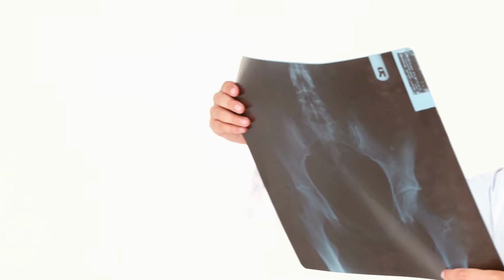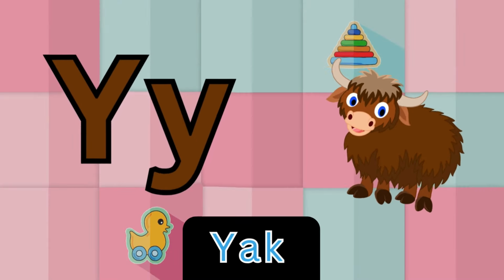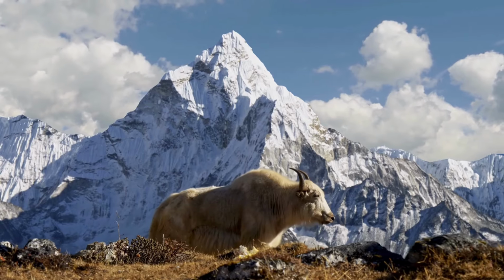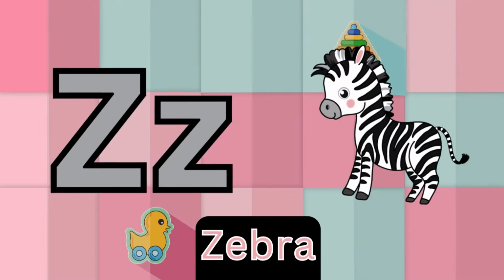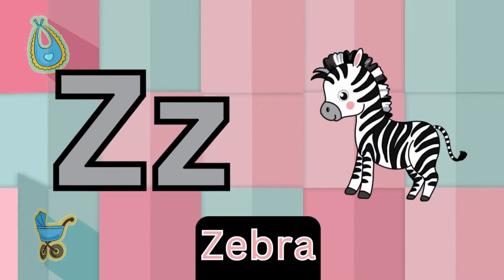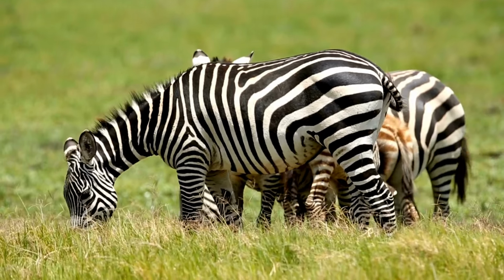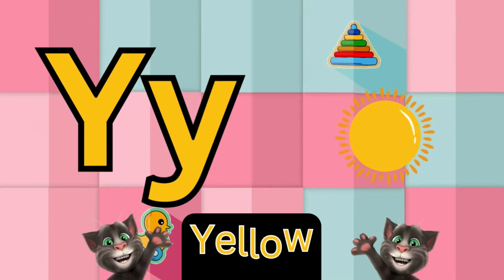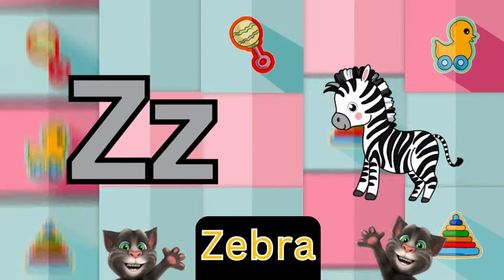ABC Song | ABC Phonics Song | Alphabet Song | Nursery Rhymes | Alphabet A to Z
Phonics Sounds of Alphabet A to Z / A for Apple /

From ABC With Fun